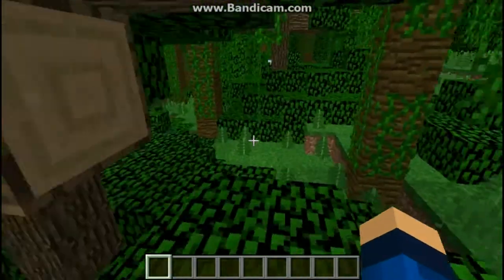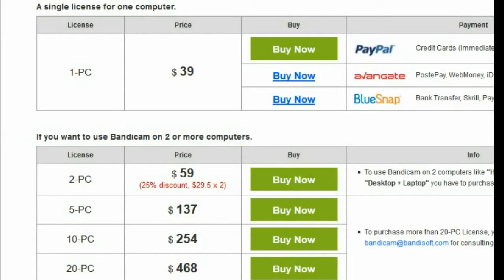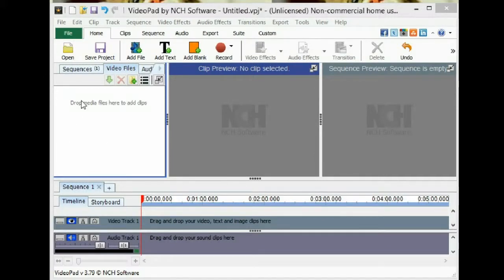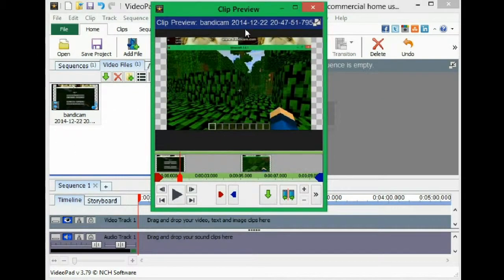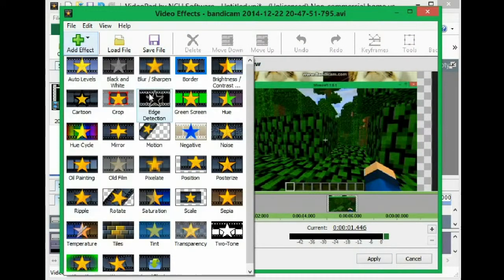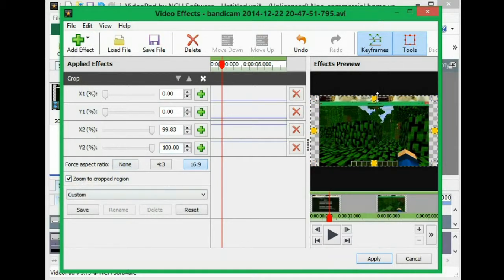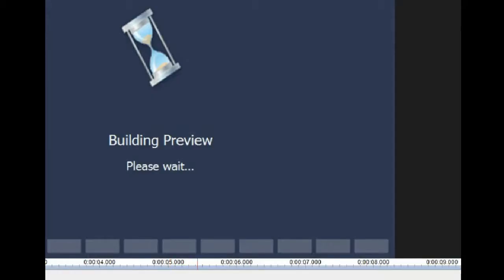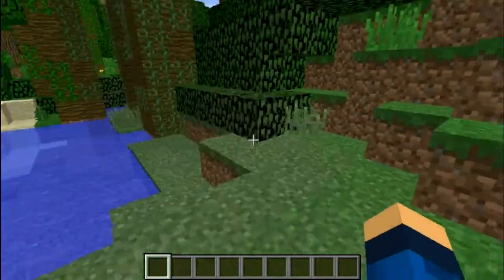How To Get Rid Of Bandicam Logo When Recording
As I mentioned in this video (Read Rest Of Description):
Pros:
-No Bandicam Logo

Cons:
-No Fullscreen
-Slightly Lower Resolution

For the 10 minute limit, all you have to do is record another separate video, and in the editing software, just place the two or more clips together. It isn't that difficult.